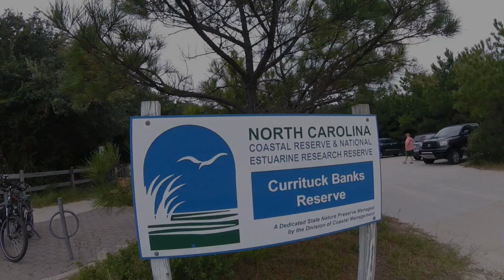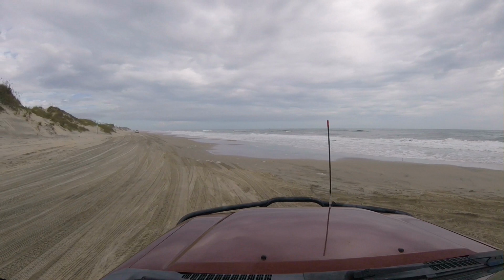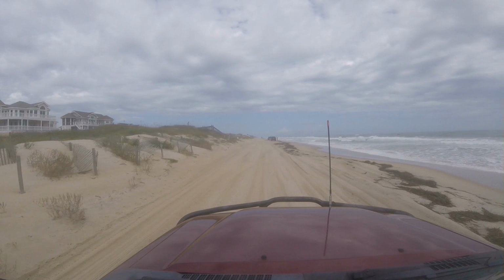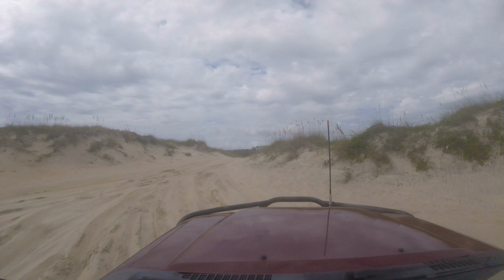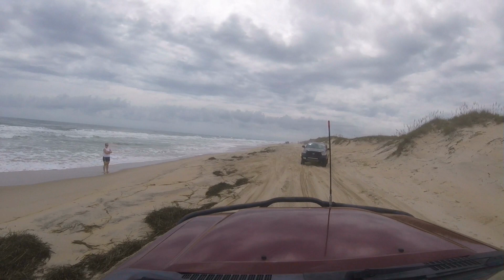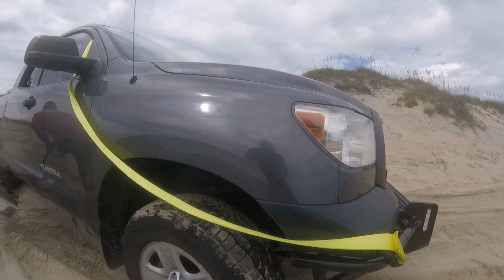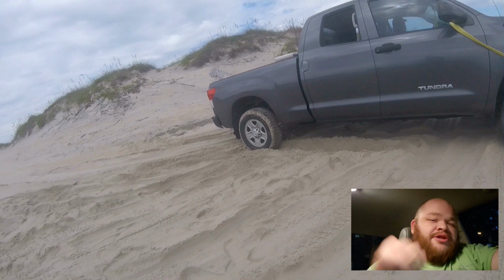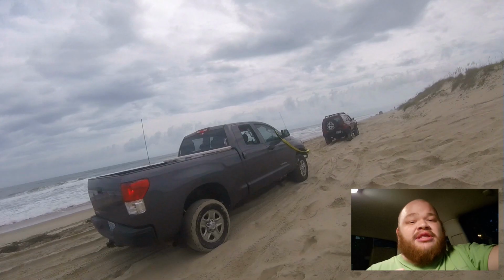OBX Beach Driving: 4WD vs. 2WD - Corolla / Carova + Wild Horses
This is a compilation of my trip to Corolla, NC, the northern most developed down at the North Carolina Outer Banks.  I take my 4WD Xterra on the beach and convince my brother to tag along in his 2WD Tundra.